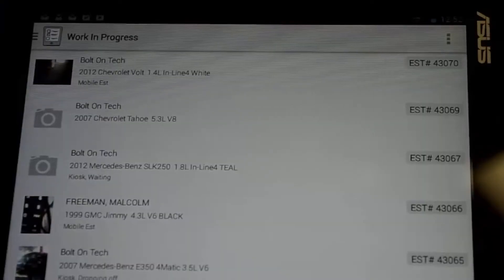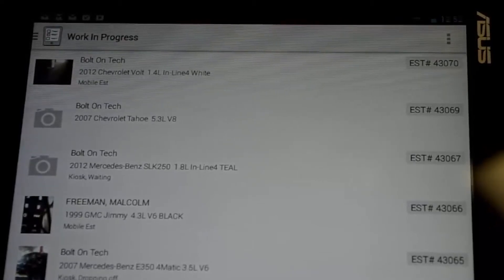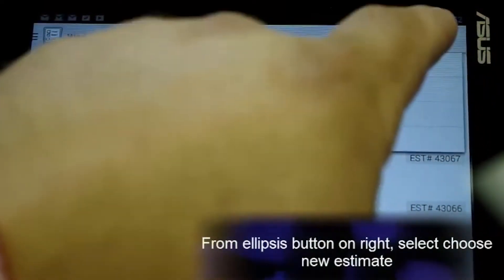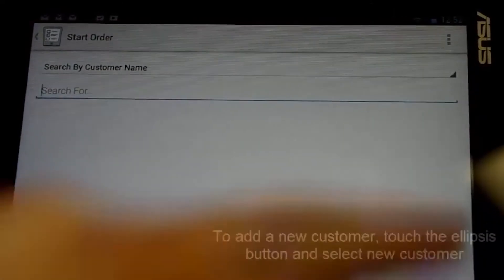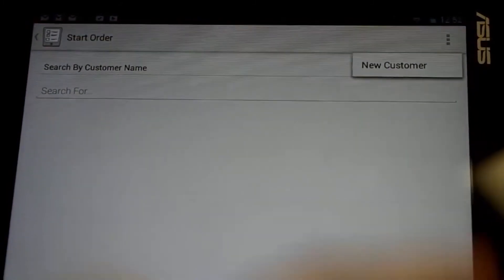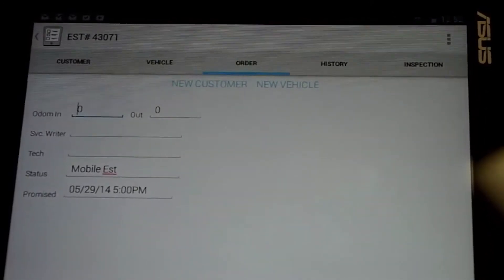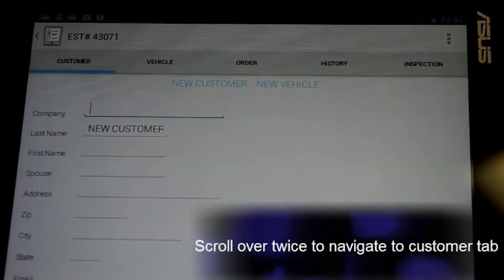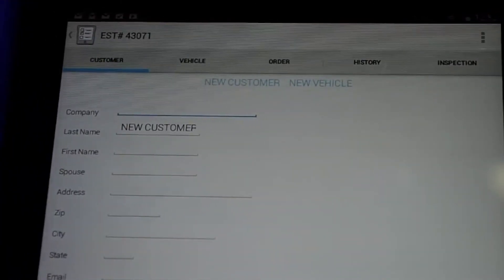Mobile Manager Pro - Adding Vehicle Symptoms